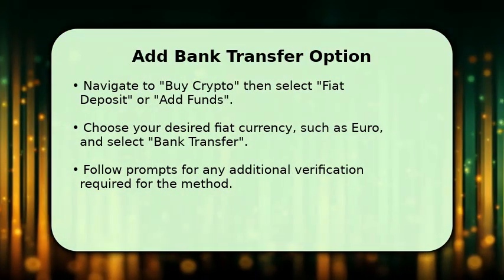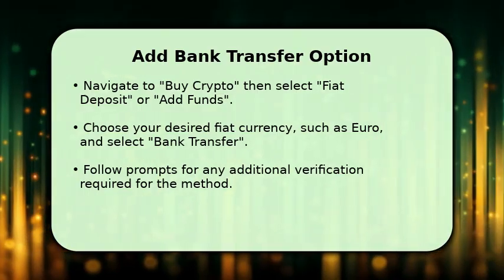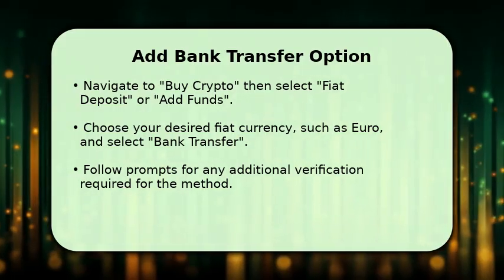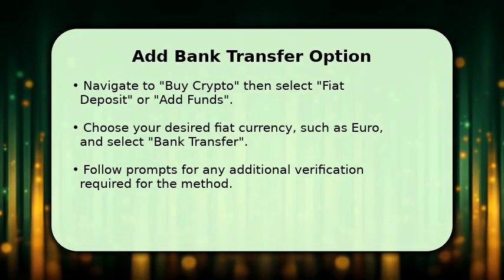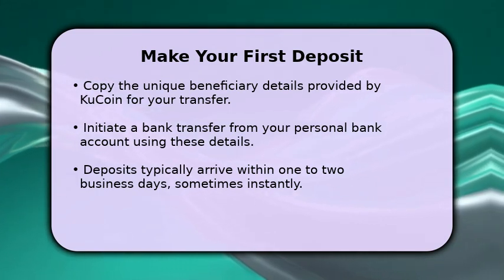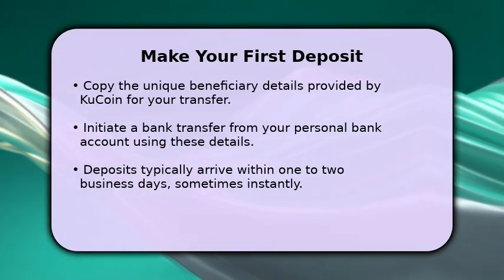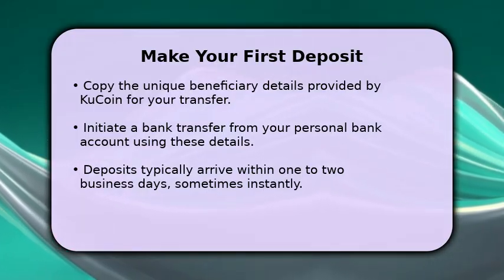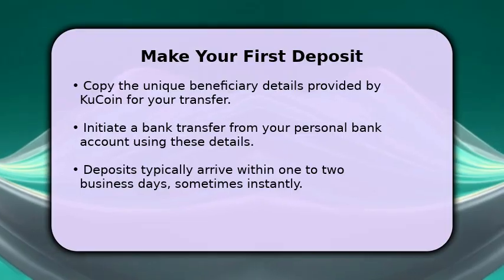How to Connect Your Bank Account to KuCoin (Full Guide)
▸ (f) In this comprehensive guide, we'll walk you through the step-by-step process of connecting your bank account to KuCoin. This includes setting up a KuCoin account, verifying your identity, linking your bank account, and transferring funds. Whether you're a seasoned trader or just starting out, this video will provide you with all the necessary information to successfully connect your bank account to KuCoin.

KuCoin bank account connection, how to link bank account to KuCoin, KuCoin account setup, bank verification on KuCoin, transferring funds to KuCoin, KuCoin deposit methods, connecting bank account to cryptocurrency exchange, KuCoin user guide, cryptocurrency trading with KuCoin, bank account integration with KuCoin